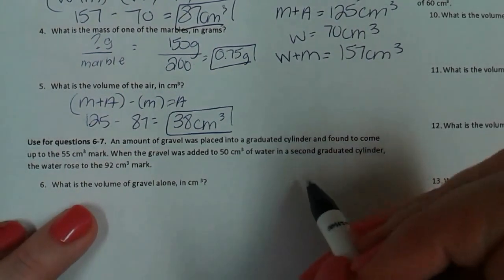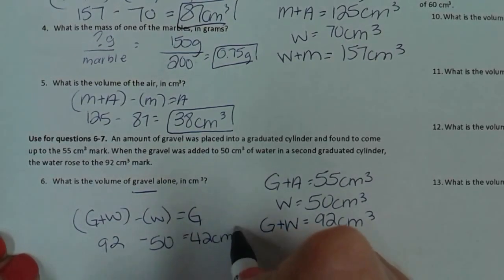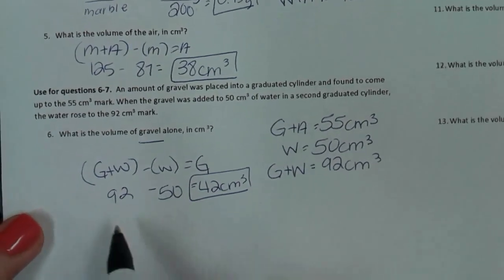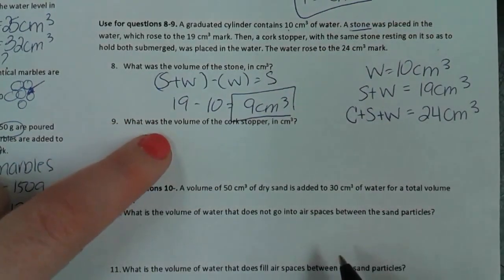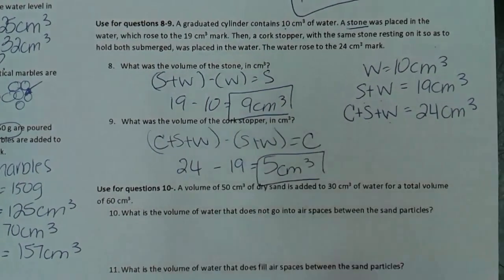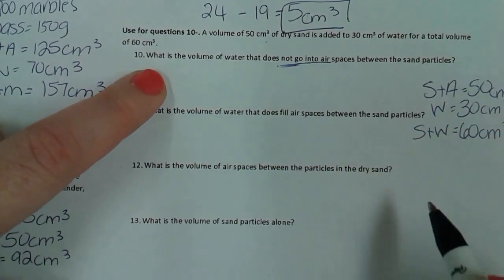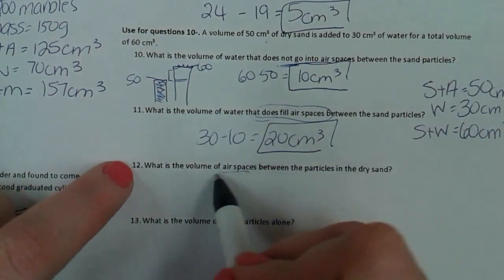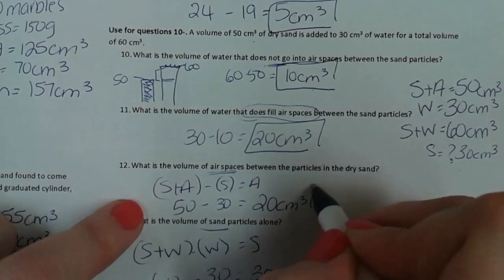Water displacememt practice problems